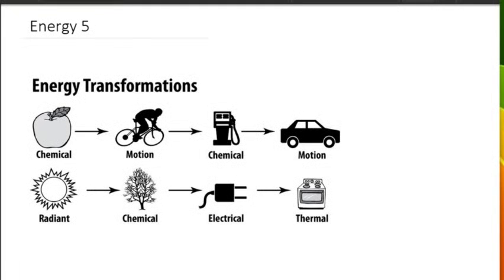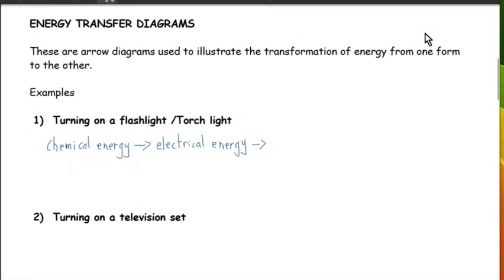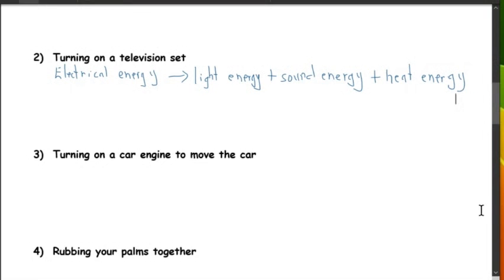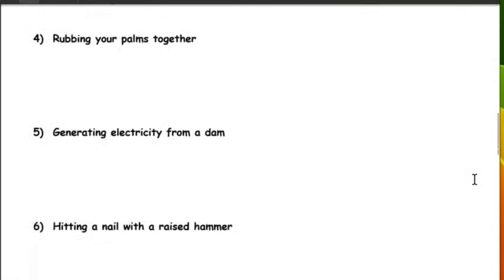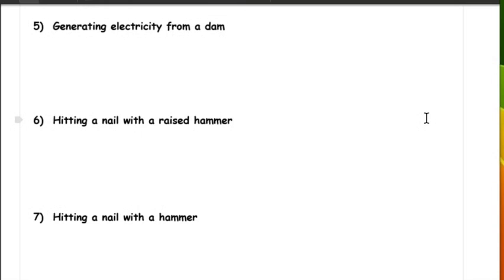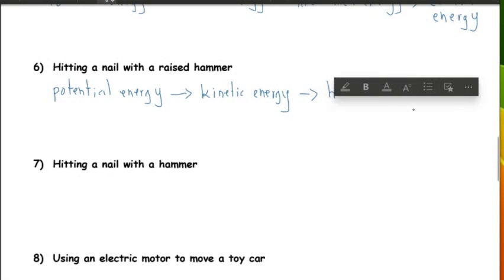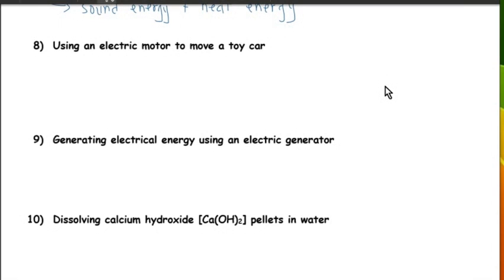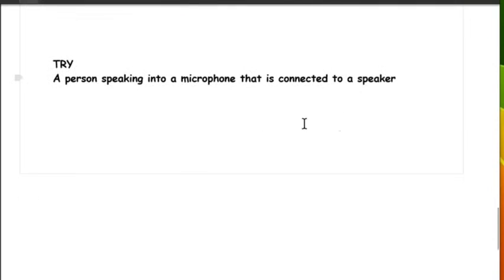ENERGY TRANSFORMATIONS 2